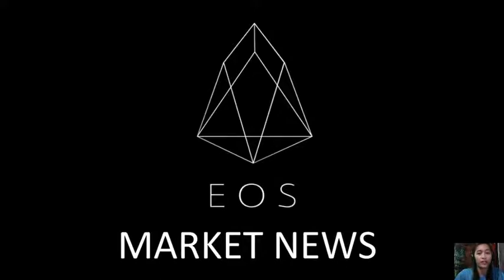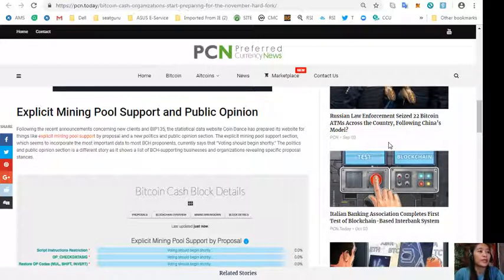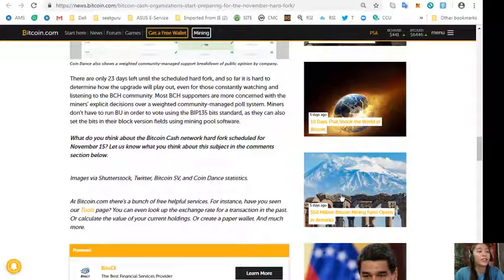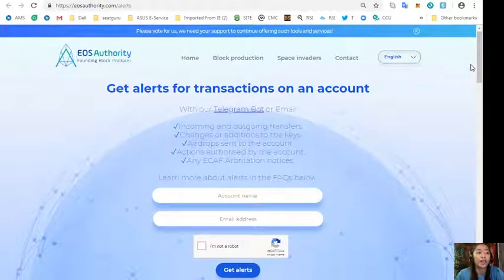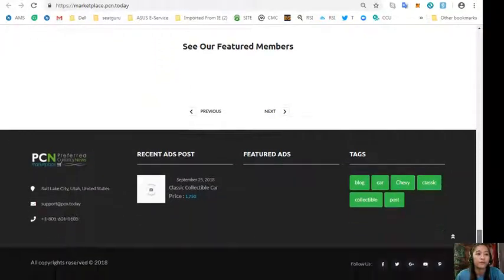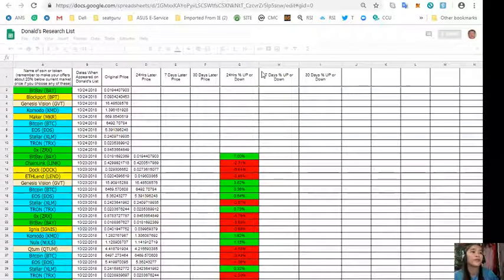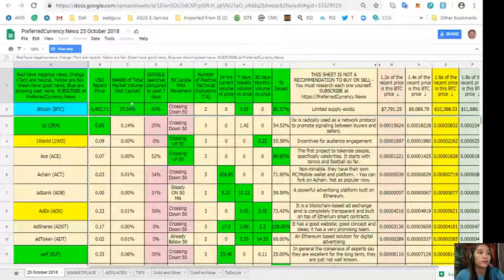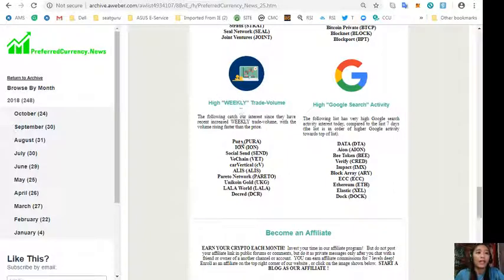PCN TODAY: Bitcoin Cash Organizations Start Preparing for the November Hard Fork